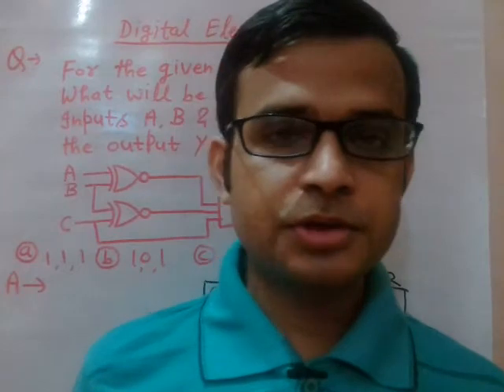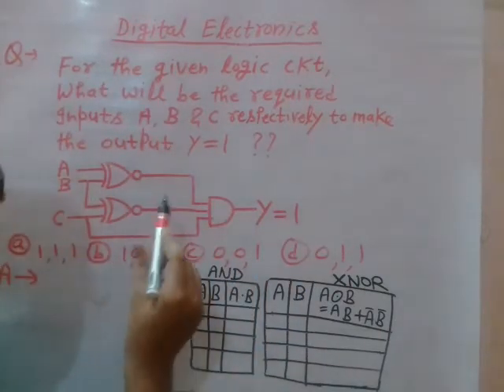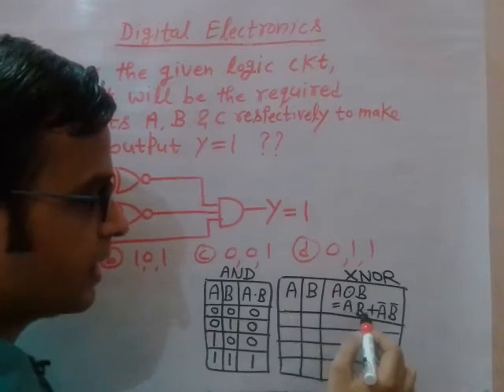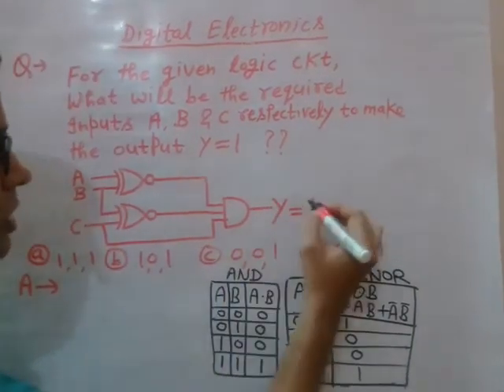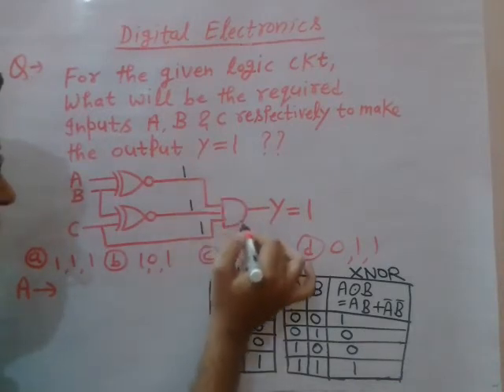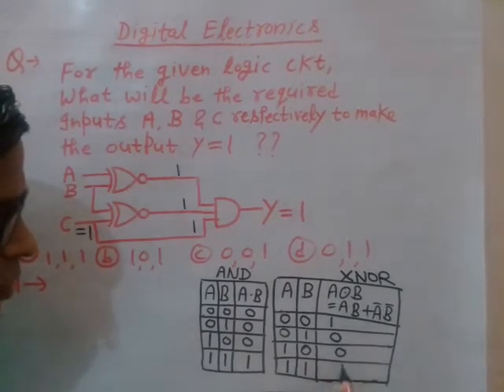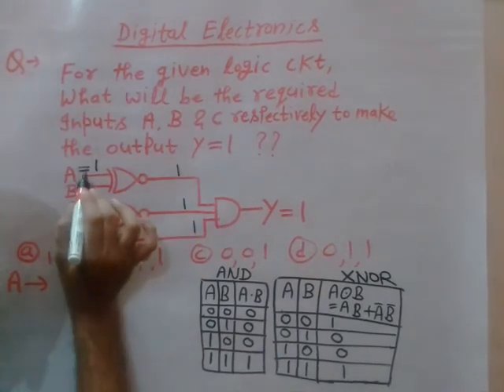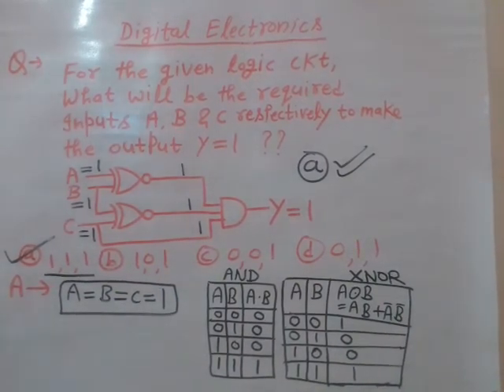L_11 Logic_ckt_consisting_XNOR_&_AND_gates IES_2011